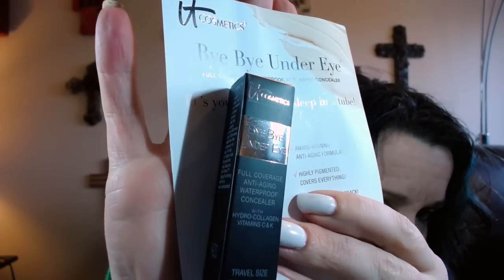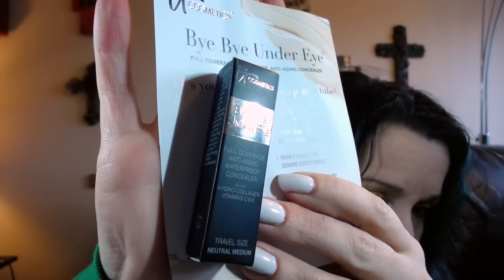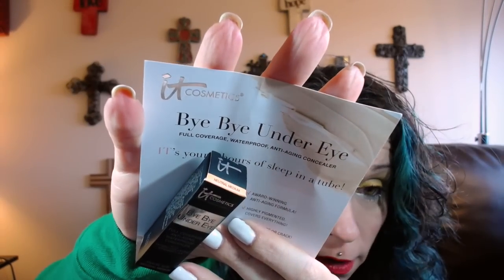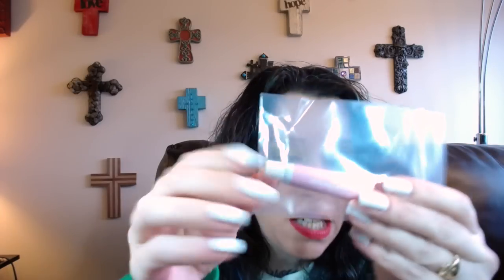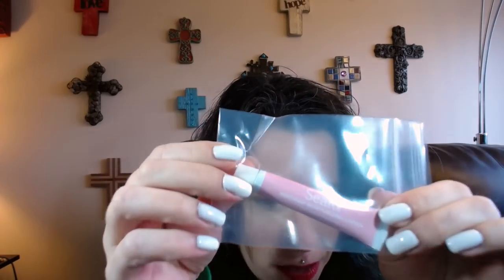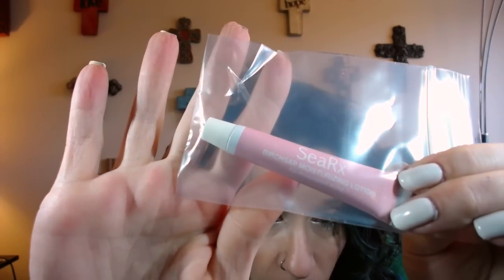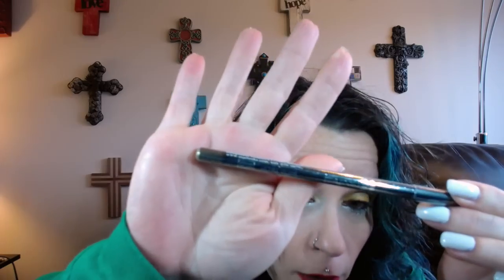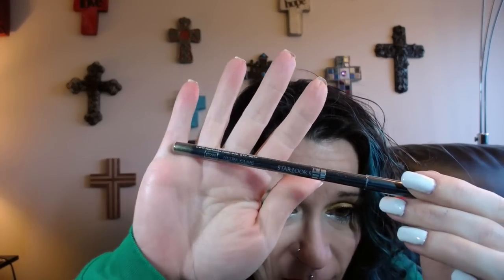Nov. 2014 Ipsy Beauty Bag - Cancelled!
SUBSCRIPTION BOXES LINKS: (win win, some for u and me)

MailTime!! (WANT TO SEND ME MAIL?)
Christine Solazzo